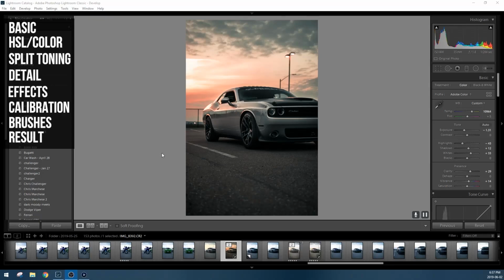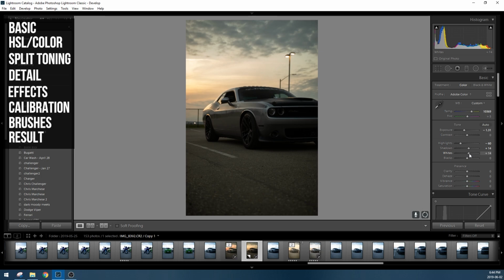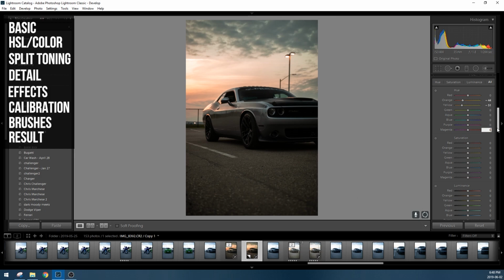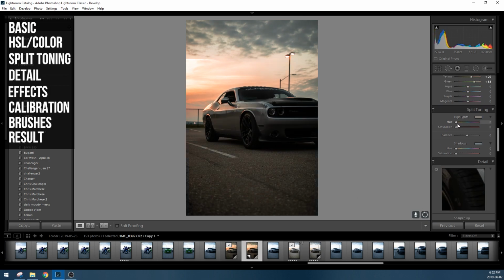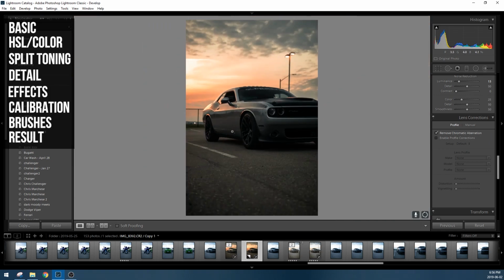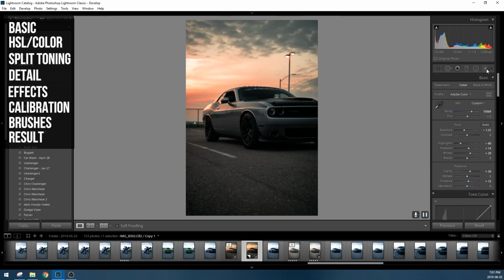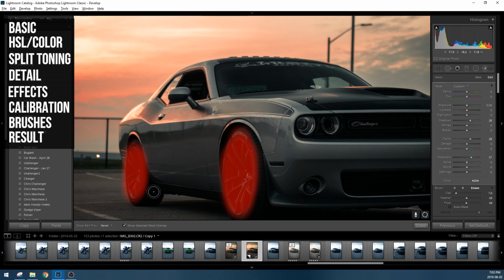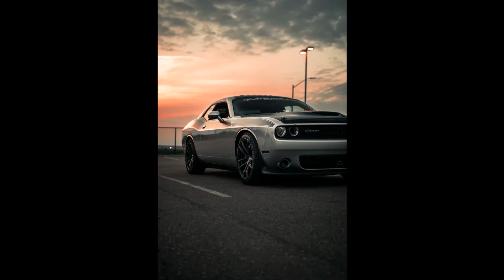Automotive Photography Editing - FULL Tutorial (2019)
Full automotive photography photo editing tutorial using Adobe LightRoom to color grade a raw image and bring the life back into the photo. Times for each part are listed below.

SECTION TIMES:

Basic: 0:33
HSL/Color: 4:04
Split Toning: 8:10
Detail: 10:01
Effects: 11:30
Calibration: 12:30
Brushes: 13:43
Result: 19:47